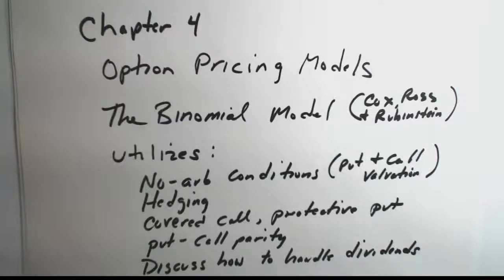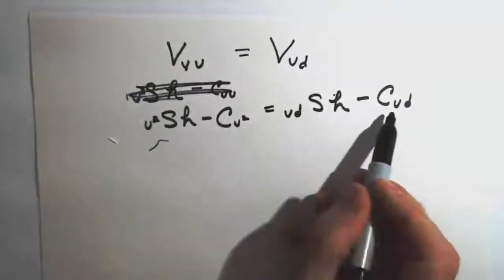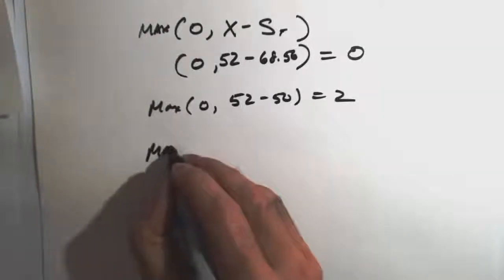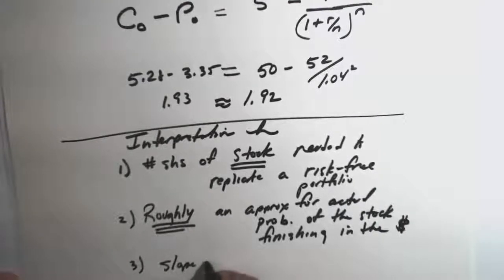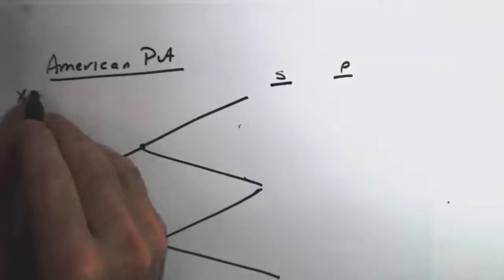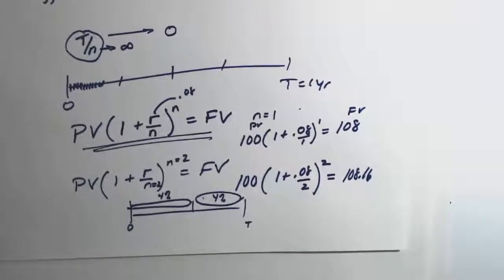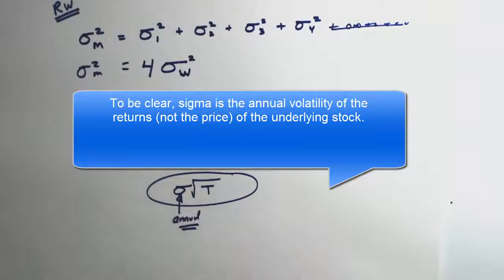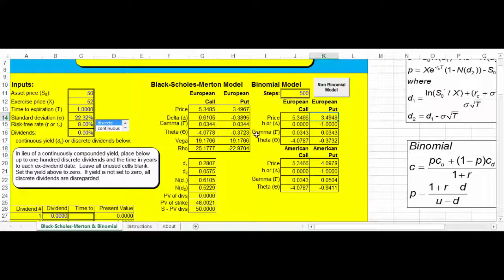Chapter 4 Binomial Option Pricing Model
European call, European put, and American put valuation, put-call parity, how to use software that came with the text